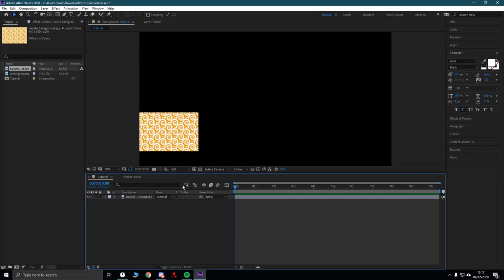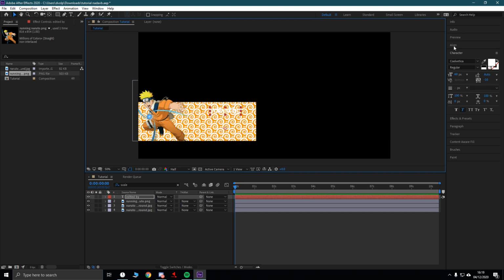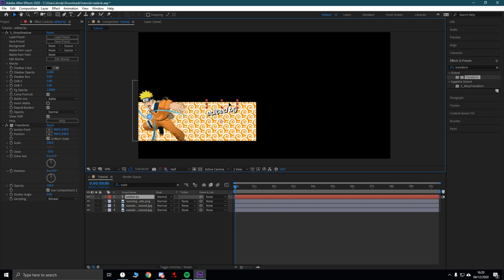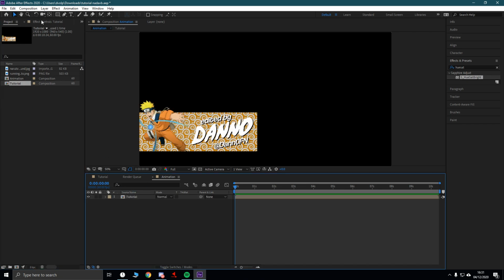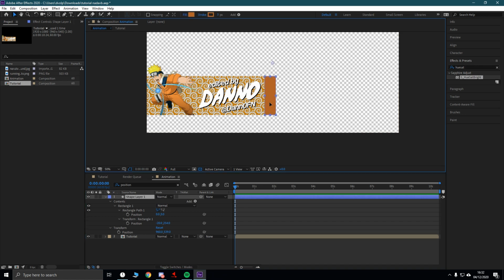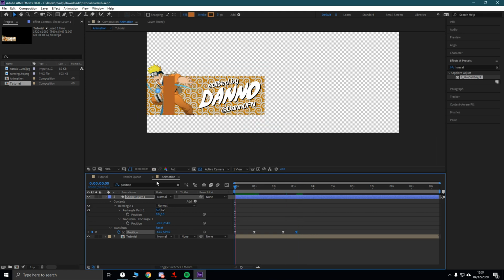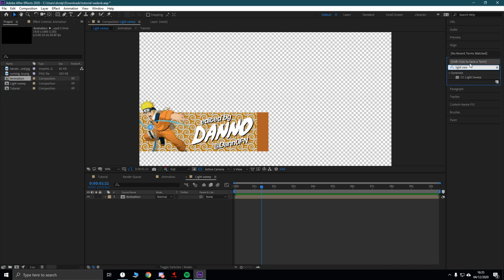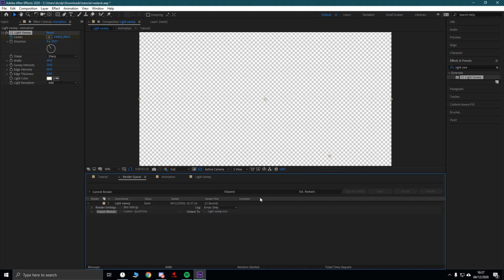Tutorial: How To Edit New Ident / Intro Like NadavB *After Effects* (Jaspaay, Rakso, Raifla)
Tutorial On How To Do The New NadavB Highlight Ident / Intro In After Effects

*If you want an animated character, find a gif instead of a png and put it on the card*